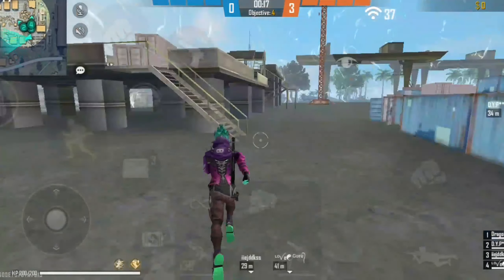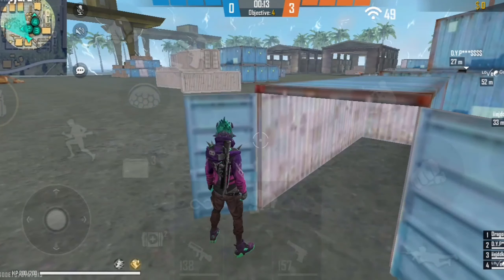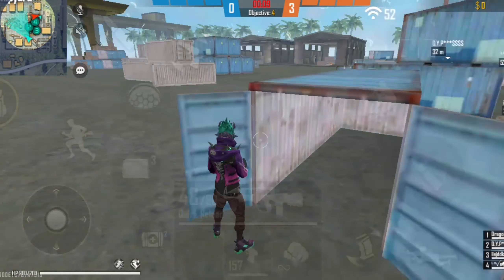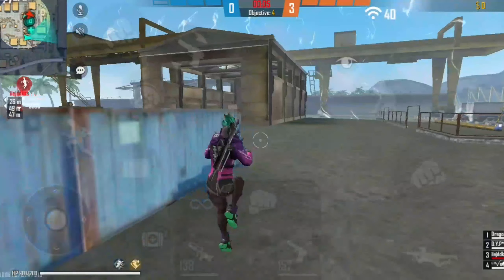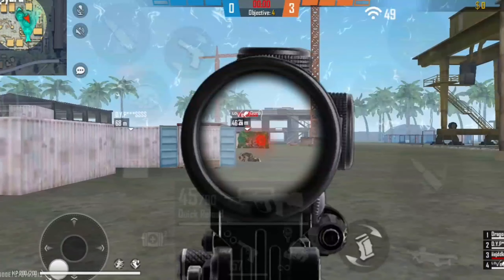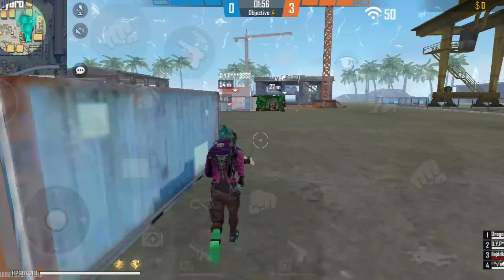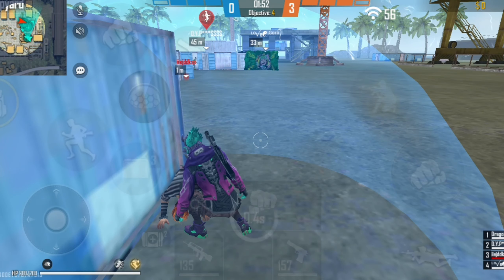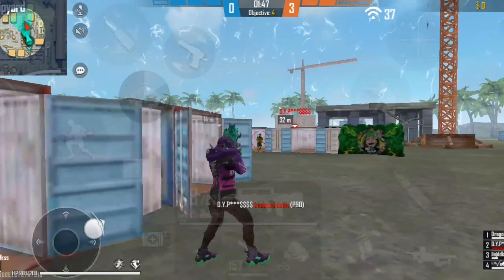TOP 5 FREE FIRE CHARACTERS FOR CLASH SQUAD #2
Join the channel to have lot of  fun with me leave a comment on below. we will give full value on your opinon.Thanks for watching and visiting my channel.Together we strong.love you guys for your great love and support, love u all.

The channel is about gameplays and has over published many video. And has over subscribes to my channel created on 2020 at lockdown. The channel has not monitized Yet and had no issues in the video.